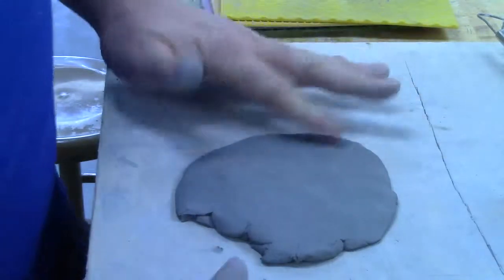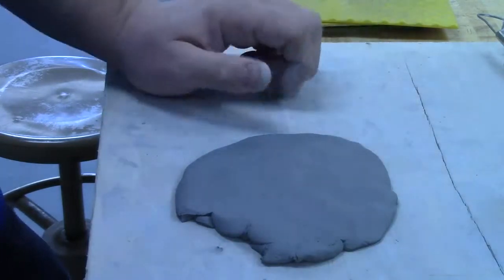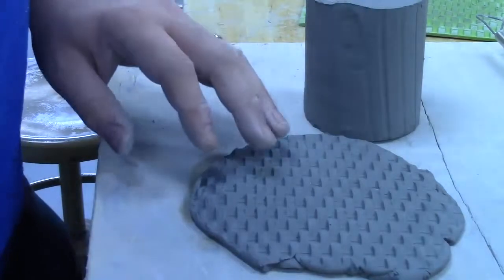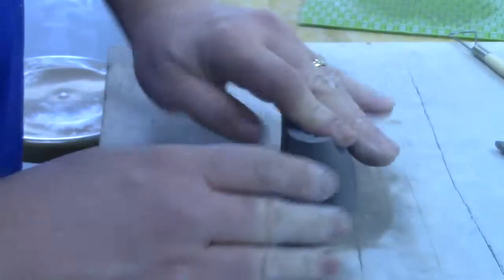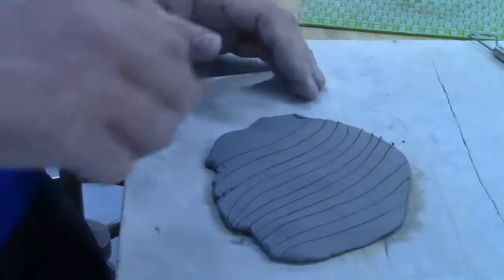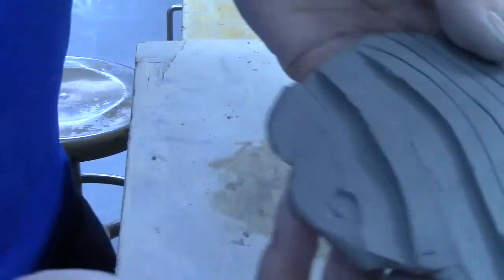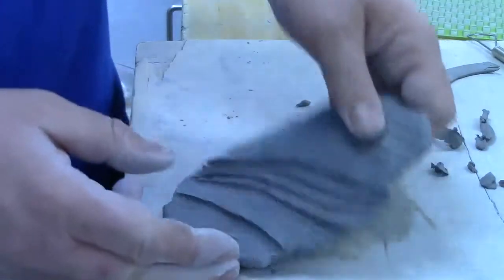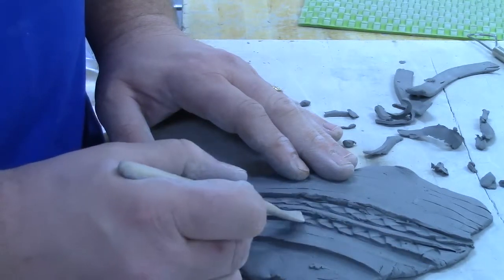Rhyton 4: Texturing Clay